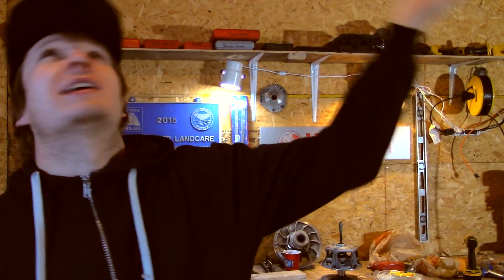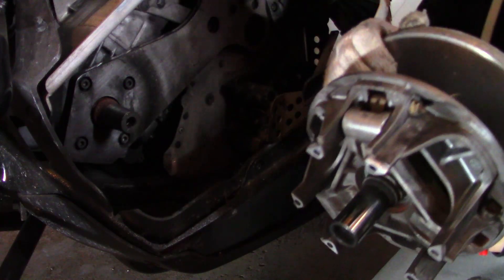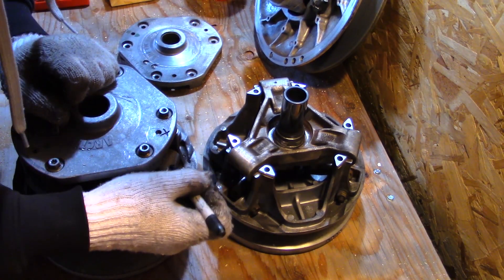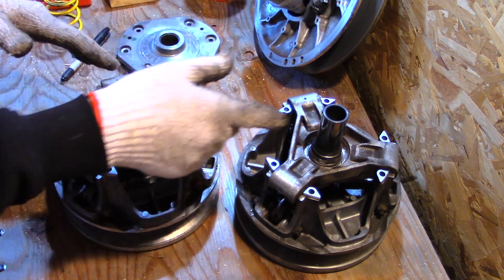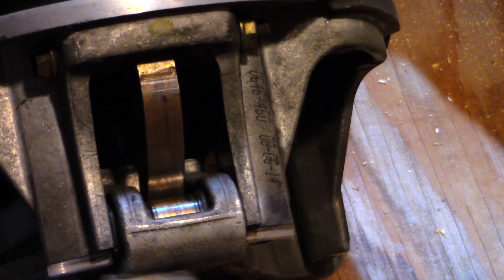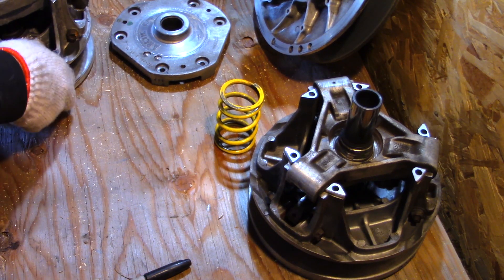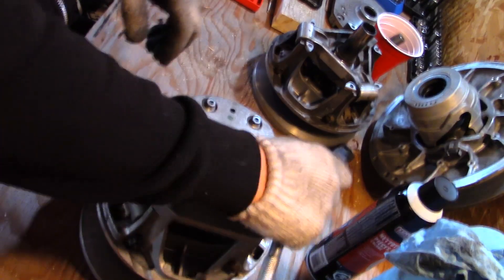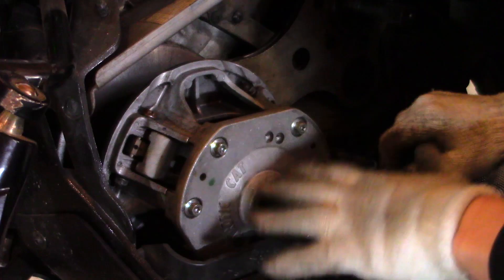Why SNOWMOBILE CLUTCHES FAIL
Why do snowmobile clutches fail? What causes them to wear out? Have a look and see what caused this Arcticcat snowmobile clutch to fail on me!

for used and new parts for your machine!